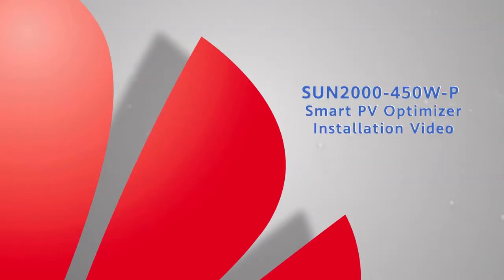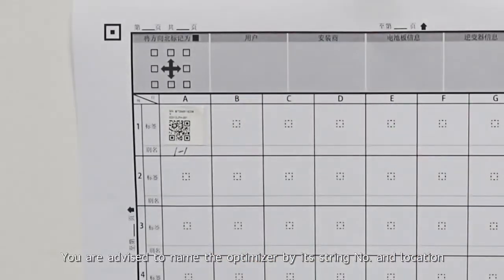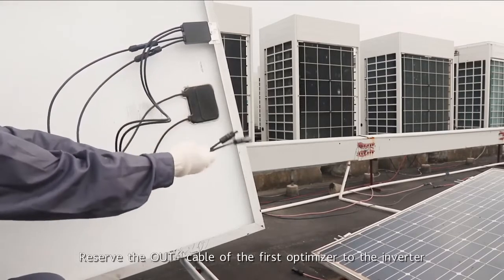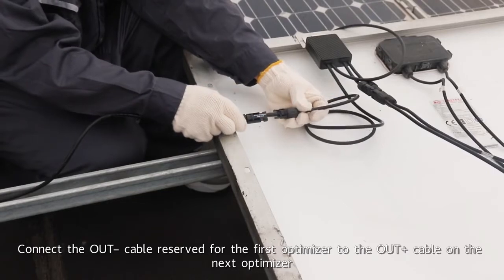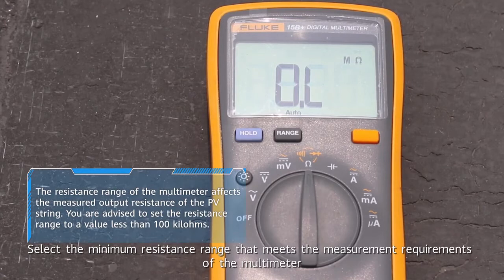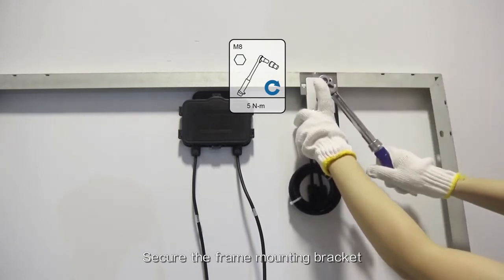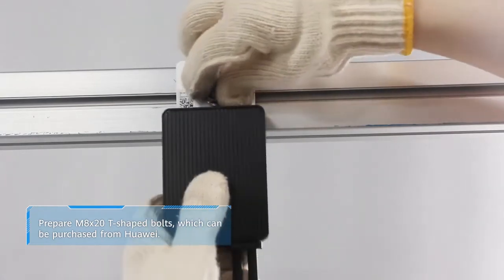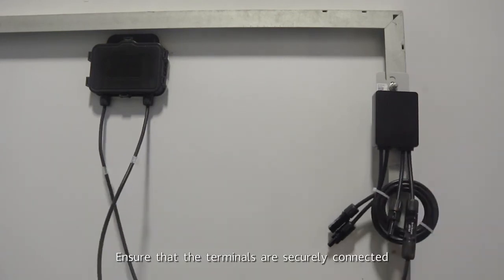Optimizator panouri fotovoltaice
Acesta oferă cu până la 30% mai multă energie. Optimizând astfel performanța fiecărui modul.